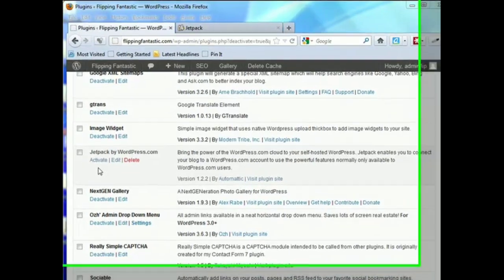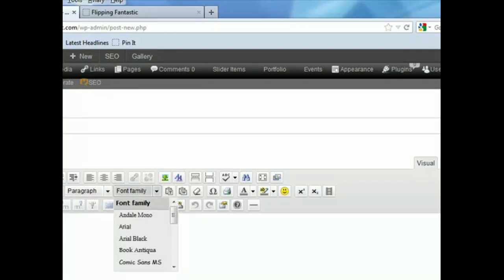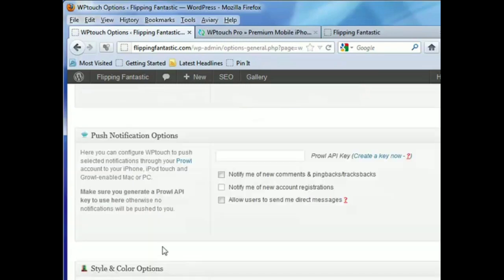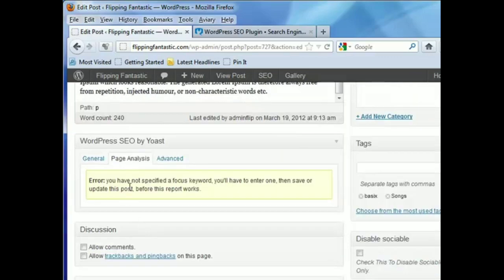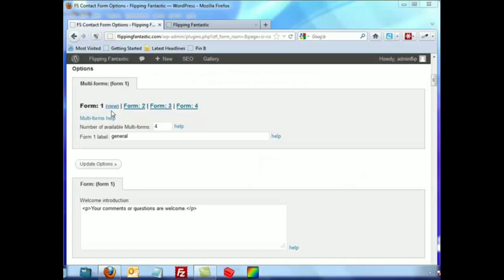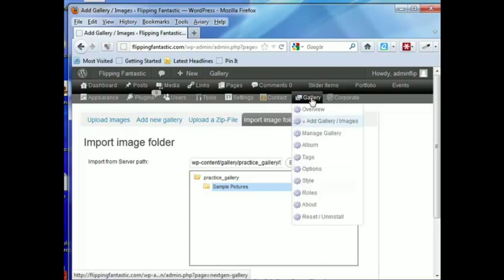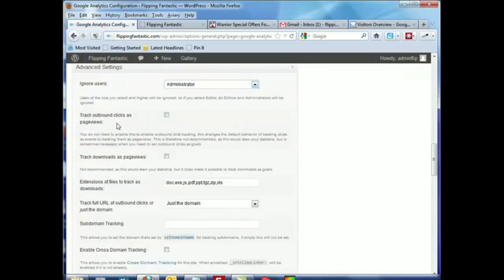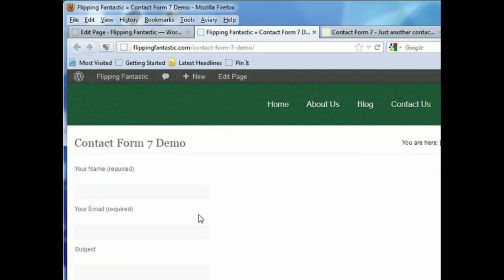Popular Plugin Profiles WP” will give you a stable and profitable way to build your online business